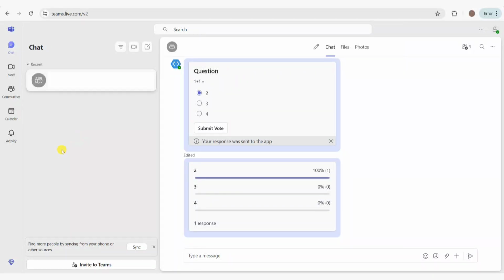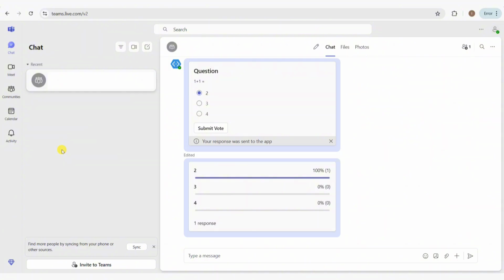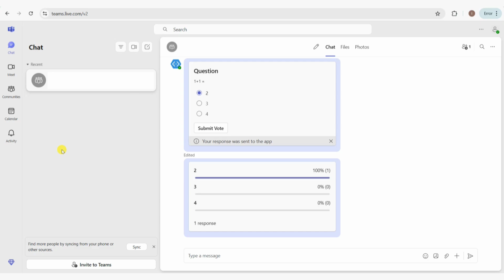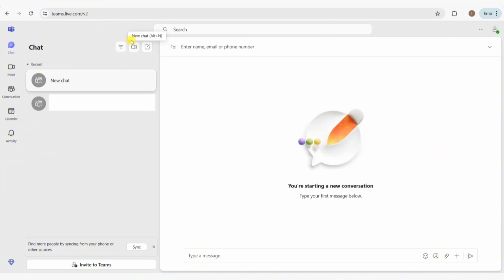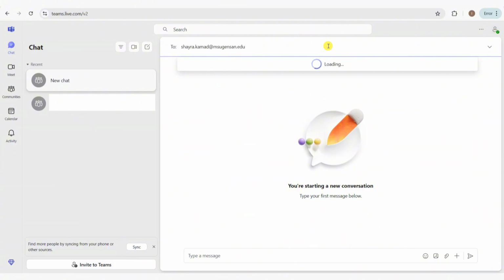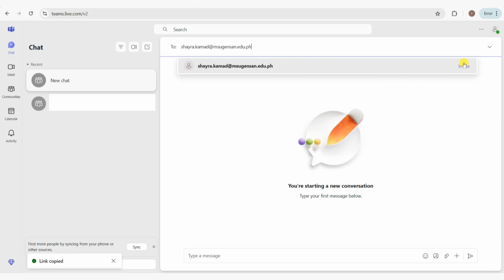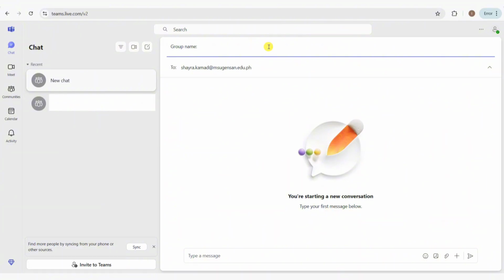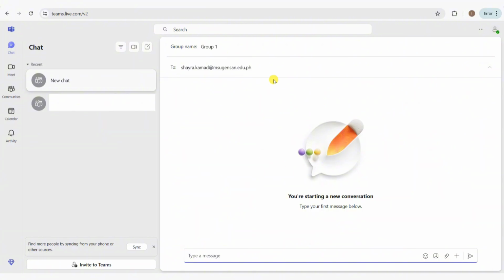How To Create A Team On Microsoft Teams 2025 (QUICK GUIDE)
New to Microsoft Teams? In this tutorial, I’ll show you step by step how to create a team on Microsoft Teams. Teams allow you to bring people together, collaborate on projects, share files, and stay organized—all in one place.

In this video, you’ll learn:

How to set up a new team in Microsoft Teams

How to add members and manage permissions

Tips to organize channels and improve collaboration

By the end, you’ll know exactly how to create and manage a team in Microsoft Teams for work, school, or personal projects.